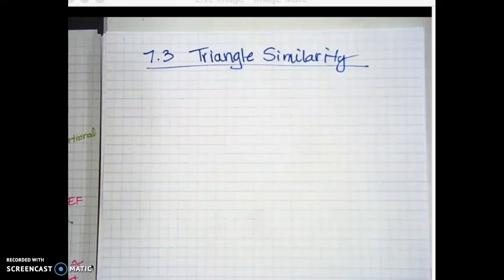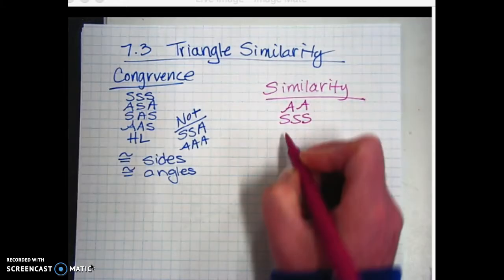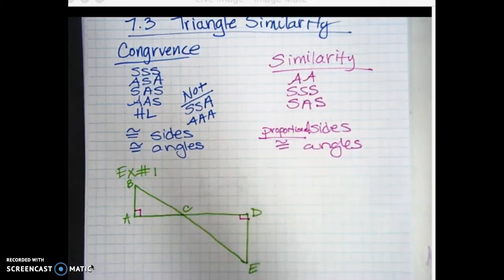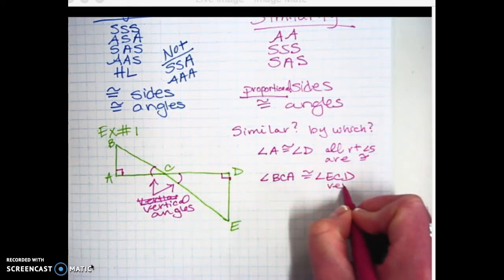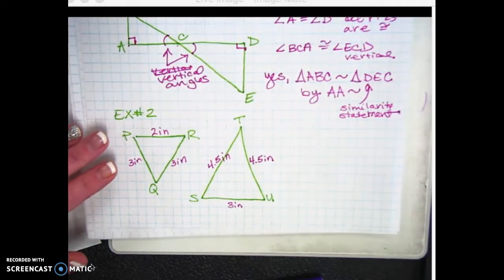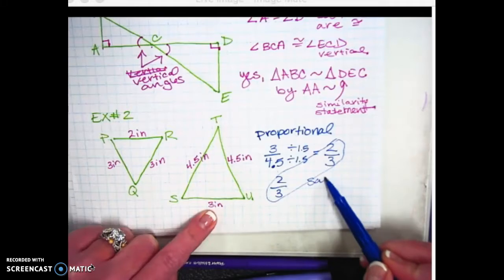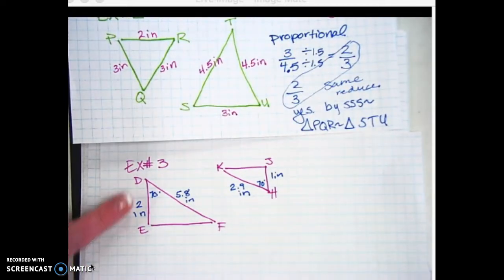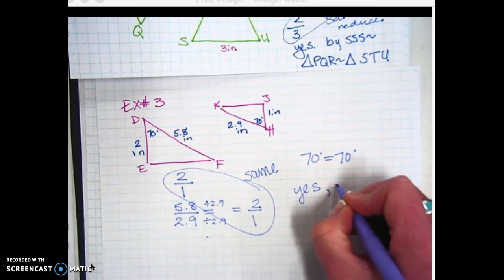G1C 7.3 Triangle Similarity ~